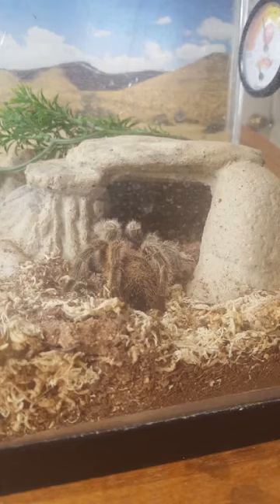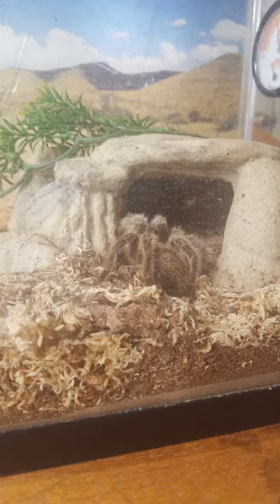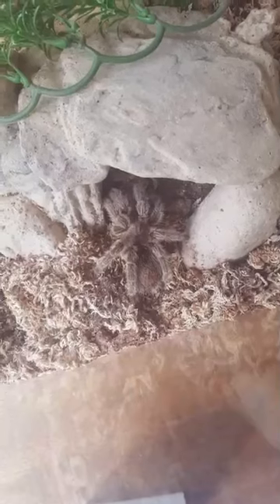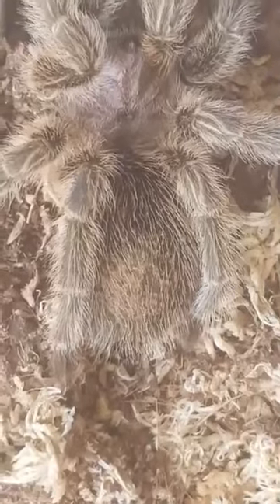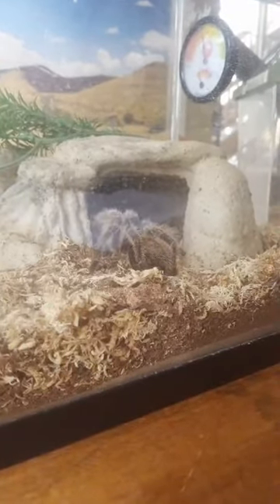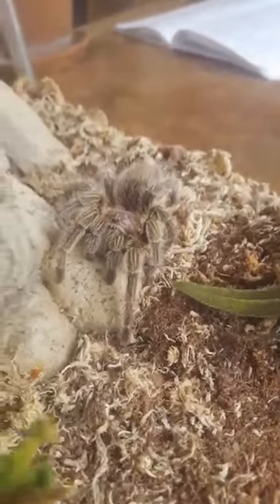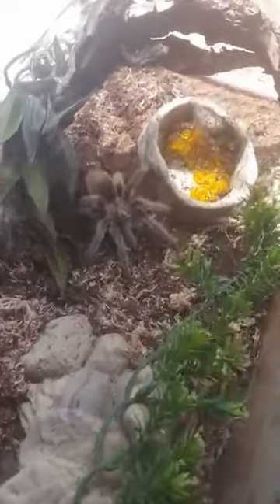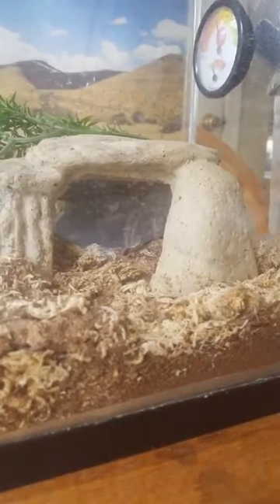Livestream Lesson #11 - Charlotte the Chilean Rose Tarantula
A recording of our Facebook livestream lesson from 4/24/20